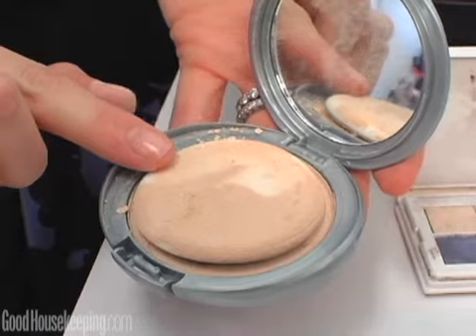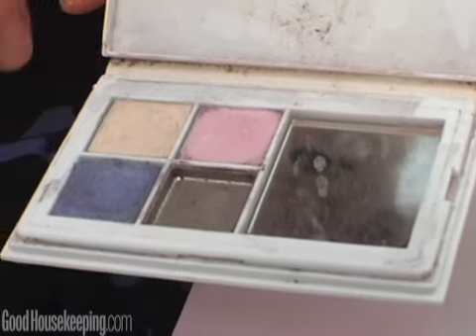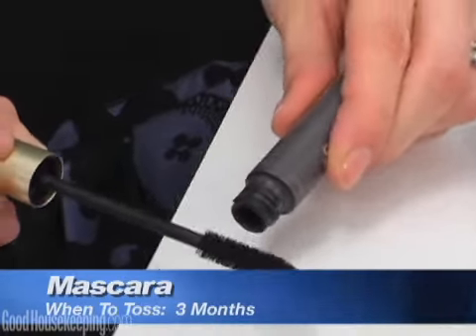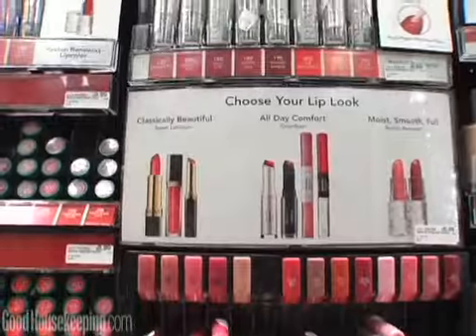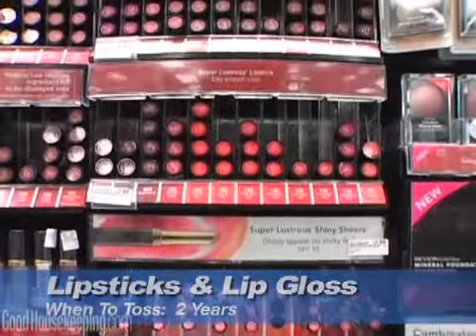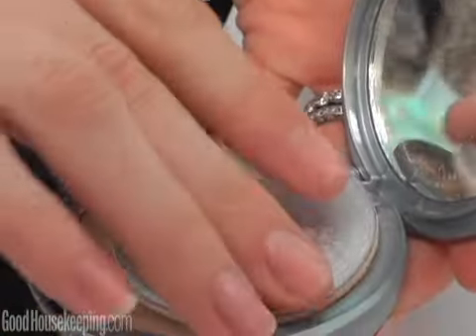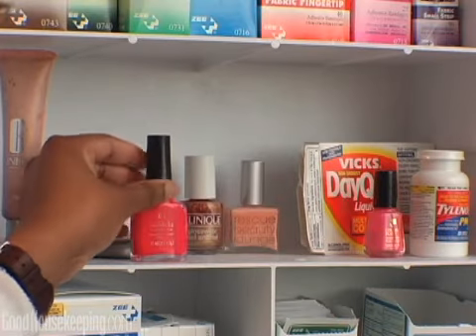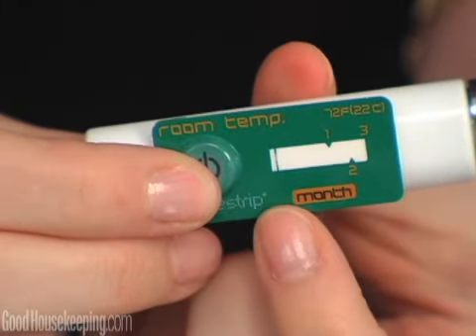When to Toss Your Makeup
Good Housekeeping explains how to gage the expiration of make up products